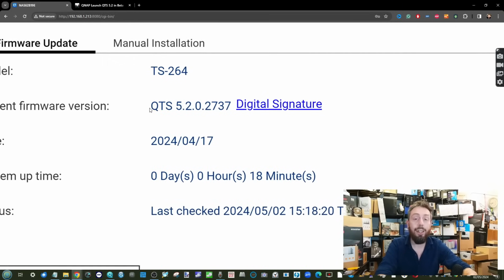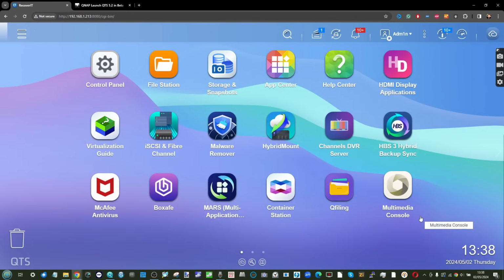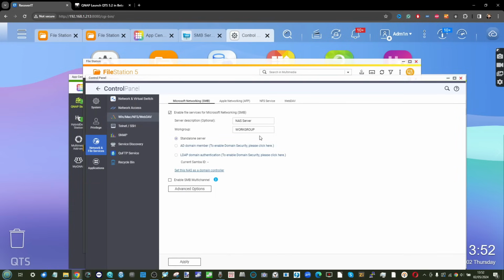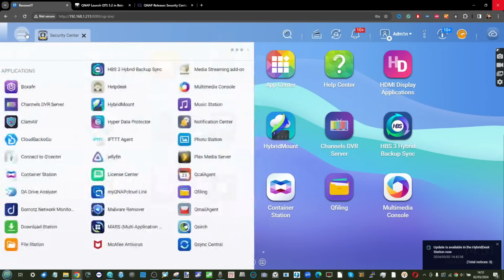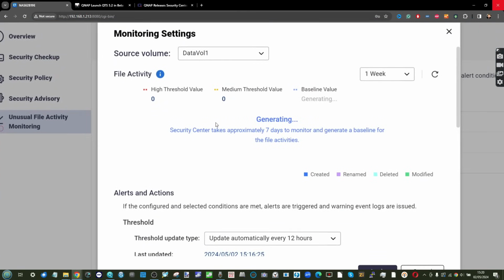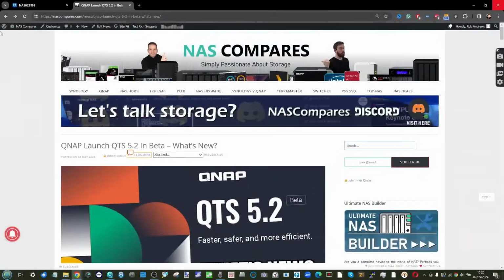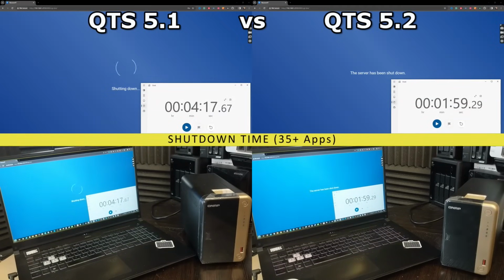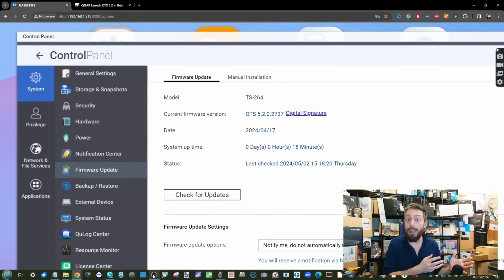QNAP QTS 5.2 Beta - What Is New and Should You Upgrade?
Video Editing over 10Gbe or Thunderbolt with a NAS Drive - The Easy Way

Video Chapters
00:00 - The Start
01:11 - GUI Improvements?
01:58 - New Apps?
02:39 - Snapshots Calculator
03:53 - SMB Instant Sync
04:37 - SMB Direct Core Use
05:03 - iSCSI Modifications
06:10 - Network Copying
06:57 - 2FA sys admin control
07:55 - Anti-Virus Change
08:06 - Admin Change Upon Restore
08:57 - Volume Snapshot Default Changes
09:42 - Unusual Activity Monitor Beta
11:51 - Boot/Shutdown Changes
14:53 - Shutdown Speed - QTS 5.2 vs QTS 5.1
15:51 - Boot Speed - QTS 5.2 vs QTS 5.1
17:17 - Conclusion

Video Editing on a QNAP NAS. An Idiots Guide for Connecting Final Cut, Elements, PS and More Editing on a QNAP NAS. How to Set it Up